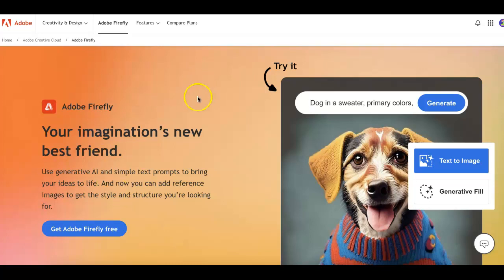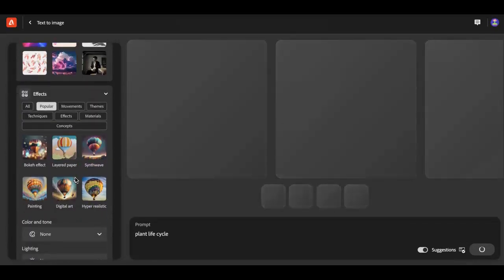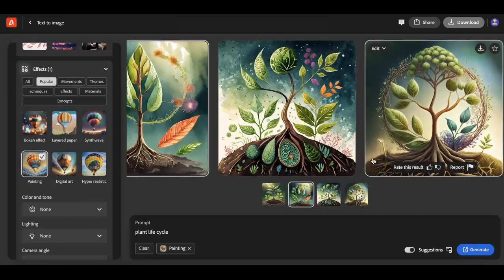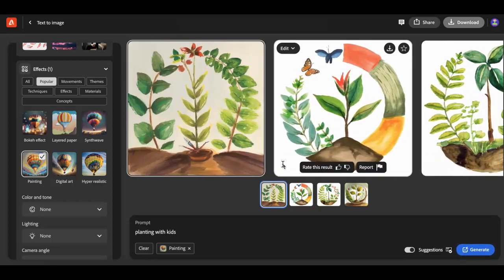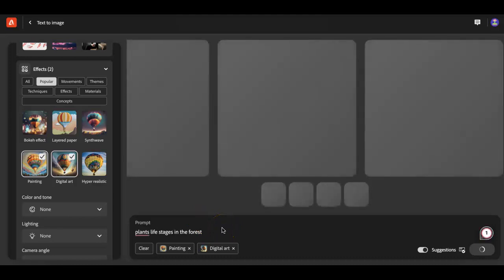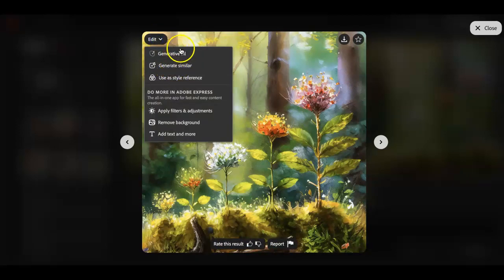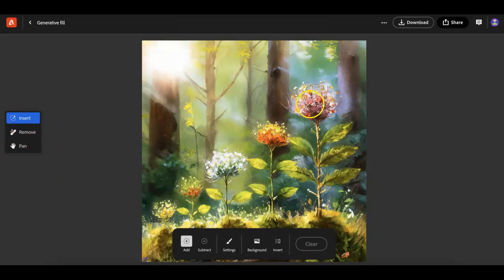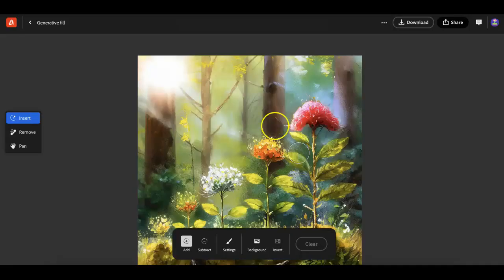Adobe Firefly "PBL"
I created this screencast based on our PBL unit, meaning project-based learning, which aims to identify and record changes in a plant’s life cycle and how they’re similar to our own life. I decided to create a screencast using the resource Adobe Firefly, which is a resource that I was introduced to by my math professor for teachers. Through this resource, Adobe Firefly students will be able to use this AI technology resource to help them generate pictures by creating pictures through their words to develop images of plants and editing the photos to their liking, which allows them to show their thinking and understanding towards their project.